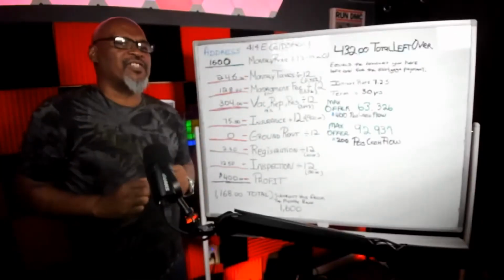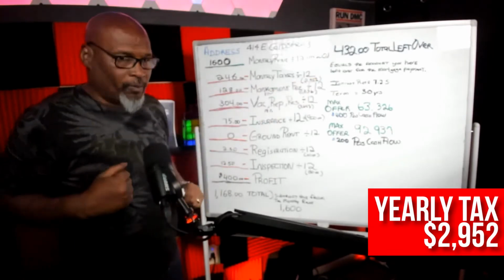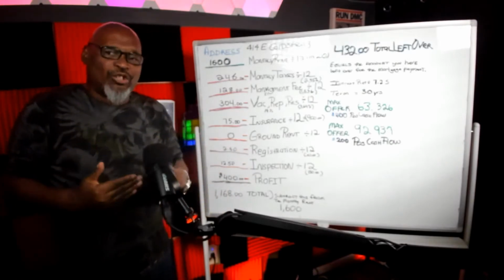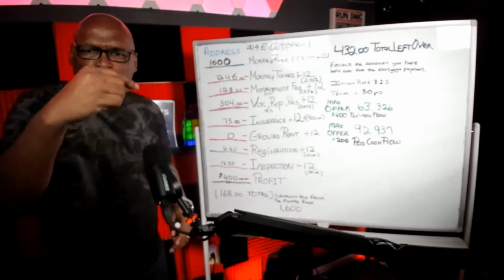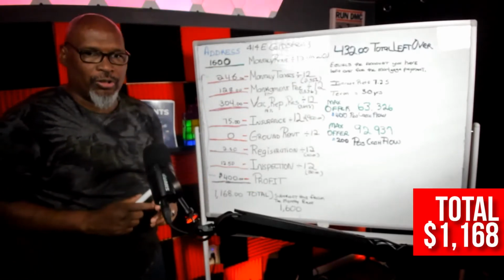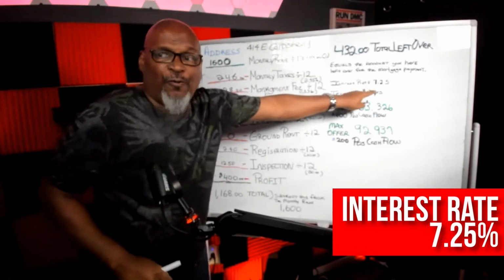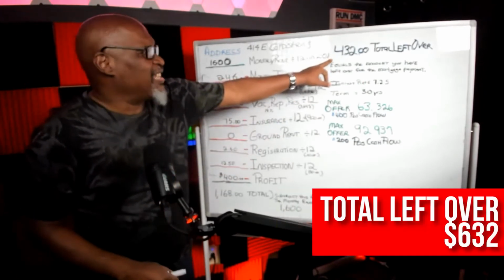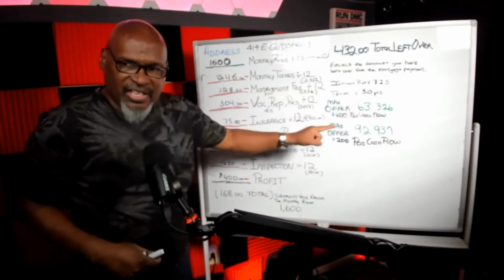The MAO Formula For Rental Properties | Maximum Allowable Offer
In this video, the Mad Scientist is going to show you the Maximum Allowable Offer (MAO) for rental properties.

This is the BEST recession-proof formula to analyze rental properties regardless if you're in the Baltimore market learning real estate investing or any market.

It works.

TimeStamp:

00:00 Intro
00:29 MAO Formula breakdown
07:50 Formula
10:05 Key thing about this formula
10:54 Special bonus!

🔥 ABOUT THE MAD SCIENTIST 🔥

Charles Blair, The Mad Scientist; is a published author, Real Estate investor with over 30 + Years of Experience as a successful full-time real estate investor, Founder Of Chucky Buys Lucky Houses, A Real Estate Company operating out of Baltimore Md, and is currently investing in 6 markets, Maryland Washington DC, Virginia, Houston, Ohio, and Florida.

At one point in time, Charles Blair in his partner was the largest minority owner of apartment buildings in downtown Baltimore, that CO was called Mount Vernon Properties.

Along with his wife Tammie Blair, they're the CO Owners of the 2nd Largest Real Estate Meetup in the nation, THE Real Deal Meetup with over 11,000 members nationwide.

Since beginning his investment career in 1989 The Mad Scientist has done thousands of real estate deals from wholesaling, rehabbing, buying n holding, and owner financing he's a true transaction engineer.

The Mad Scientist is the embodiment of a real estate DURU, a phrase he coined over ten years ago, simply put not on is he currently doing real estate investing but he is more than qualified to teach others to do real estate investing, or as he likes to say, be a Transaction Engineer.

Wholesaling 101, Wholesaling Real Estate, Wholesaling Houses 101, Wholesale real estate, Wholesaling Houses For Real, Flip with Rick, real estate, real estate investing, bigger pockets,